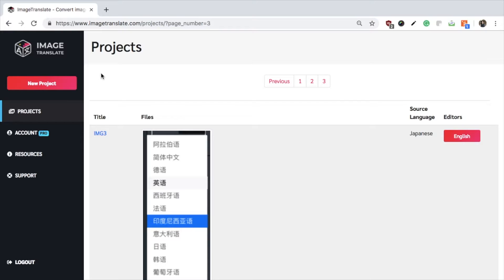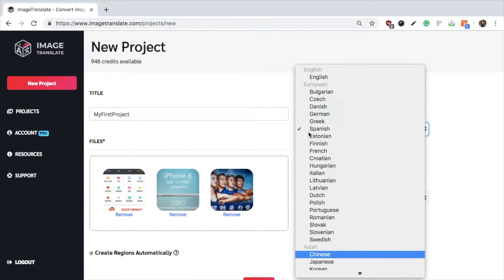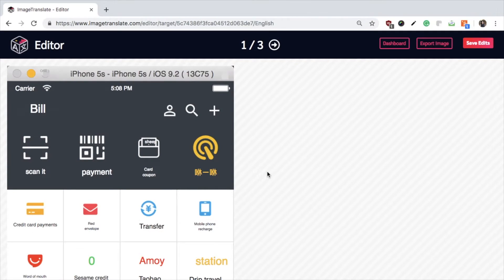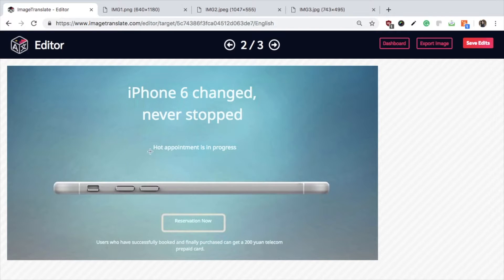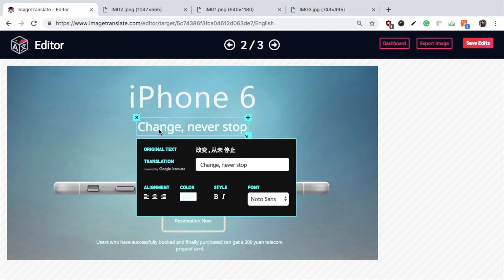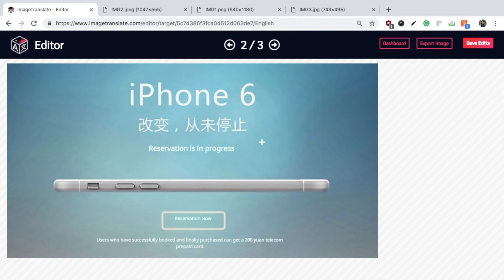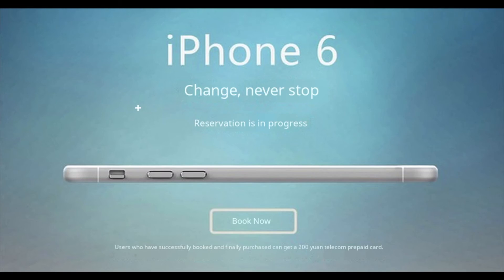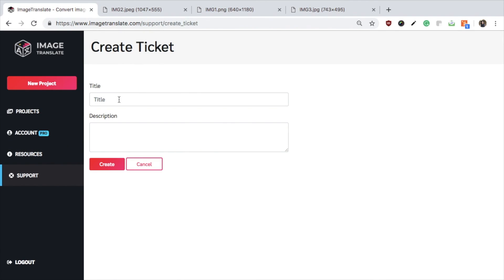How to Translate Image Text and Recreate the exact same image in another language | ImageTranslate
Let us see how to translate image text to another language using Imagetranslate. This video gives a guide on how to convert image text and make the same image. ImageTranslate has support for 40+ different languages. So you can extract text from image, and get 100% accurate translation, and convert image text to another language. You can also select the region and edit translate text effortlessly.

This is a complete guide on how to convert and edit the translated image to the exact look you want.

The ImageTranslate tool converts the image you upload to another language and regenerates the exact same image in your chosen target language.
It also gives you the control to change and create the image the way you want it to look. From editing the translation, choosing what to translate and what not, to the selection of fonts and colors.